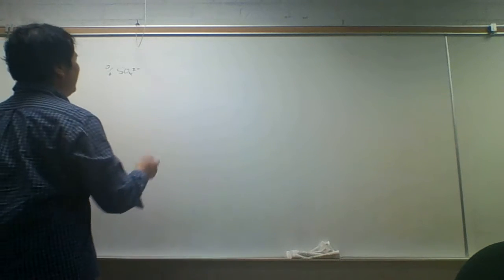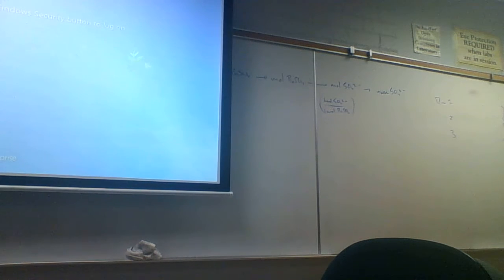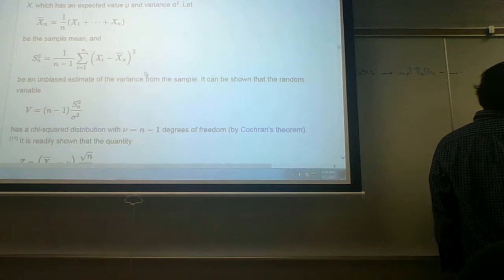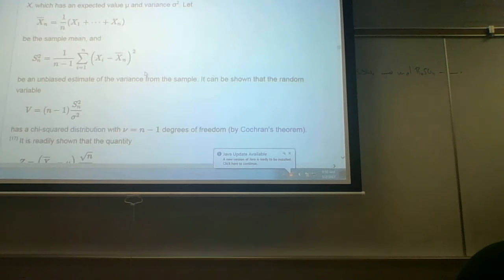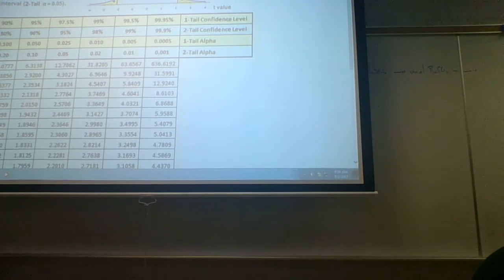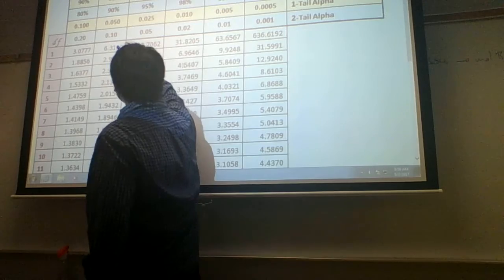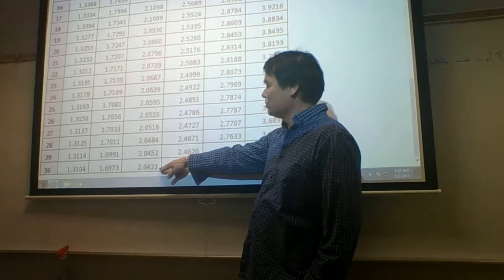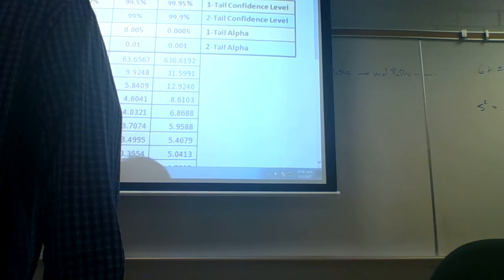Chem 1A 1234 050217 A